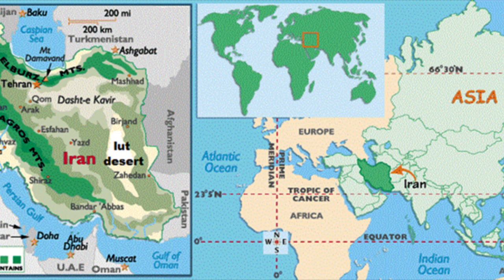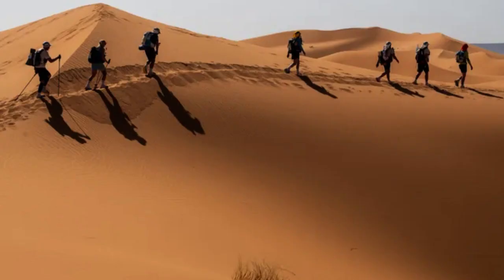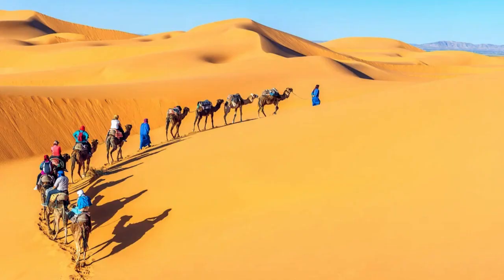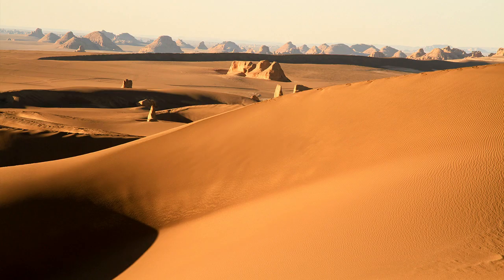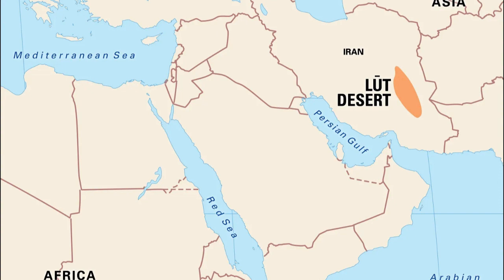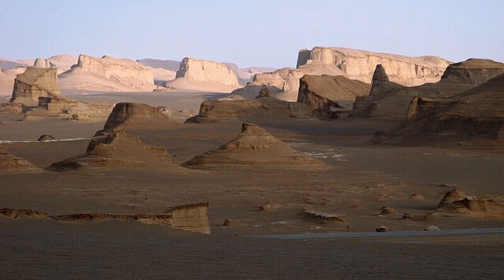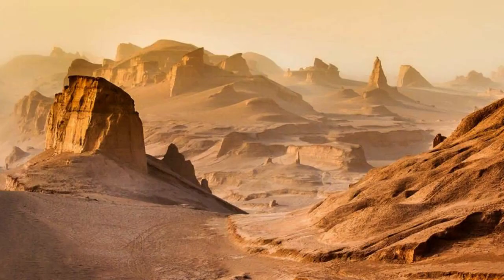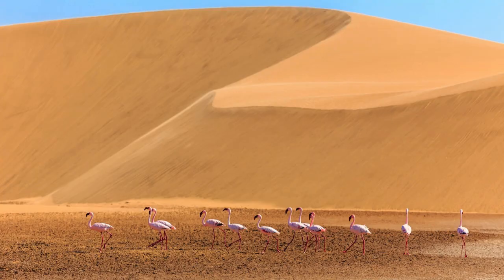Exploring Lut Desert: Iran's Scorching Enigma Revealed.Farhan Qader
farhan qader
Farhan Qader
farhanqader
FARHANQADER
FARHAN QADER The Lut Desert, also known as Dasht-e Lut, is a remarkable natural wonder located in southeastern Iran, encompassing an area of approximately 51,800 square kilometers (20,000 square miles). This vast and arid expanse is renowned for its extreme heat, desolation, and surreal landscapes, making it one of the hottest and driest places on Earth. The Lut Desert's unique geological features and harsh climate have earned it a place on the UNESCO World Heritage List and a reputation as one of the planet's most inhospitable environments.

One of the most striking features of the Lut Desert is its scorching temperatures, which have been recorded as some of the highest on Earth. In 2005, NASA's MODIS (Moderate Resolution Imaging Spectroradiometer) satellite detected surface temperatures in the Lut Desert that reached a staggering 159.3 degrees Fahrenheit (70.7 degrees Celsius). These extreme temperatures are the result of its low elevation and the unique topography of the region, which allows it to absorb and retain heat.

The Lut Desert's landscape is an otherworldly masterpiece shaped by millions of years of geological processes. Its most iconic feature is the "Gandom Beryan Plateau," a massive raised plateau formed by the slow erosion of surrounding land. The plateau is home to colossal sand dunes, some of which reach heights of up to 480 meters (1,575 feet), making them among the tallest dunes in the world. These towering sand structures, sculpted by the ceaseless winds of the desert, create a mesmerizing and ever-changing landscape that attracts photographers, adventurers, and nature enthusiasts from around the globe.

Beyond the mesmerizing dunes, the Lut Desert also boasts an array of salt flats, vast salt pans, and unique geological formations. One such feature is the "Kaluts," a series of massive sandstone formations sculpted into surreal shapes by wind and water erosion. These formations appear as towering sculptures rising from the desert floor, creating a dreamlike and otherworldly atmosphere.

Despite its seemingly inhospitable conditions, the Lut Desert is home to a surprising variety of resilient plant and animal species. Some adapted creatures, like the Persian horned viper and the sand gazelle, have evolved to thrive in this extreme environment. However, the Lut Desert's unique flora and fauna face ongoing challenges due to climate change and habitat degradation.
In this video, I'm sharing my experience visiting the Lut Desert in Iran. This fascinating place is undoubtedly one of the hottest places on Earth, and is a must-see for anyone visiting Iran.

If you're looking for a truly unique experience, then you need to check out the Lut Desert! In this video, I'll share with you all about my experience visiting this fascinating place, and why it's one of the hottest places on Earth. Don't miss out – watch this video now!

iran,hottest place on earth,desert

lut desert is fascinating.about lut desert

farhan qader
Farhan Qader
FARHAN QADER
FARHANQADER